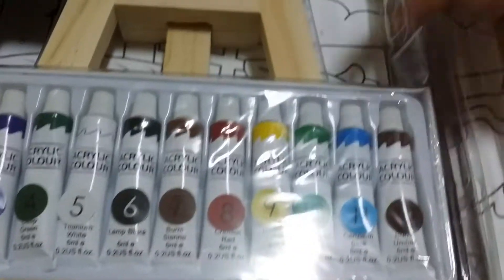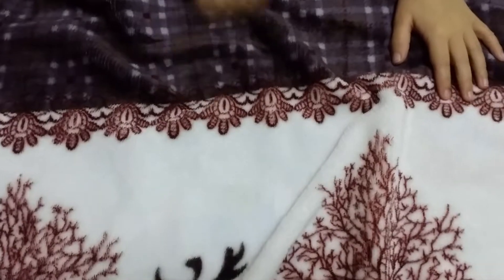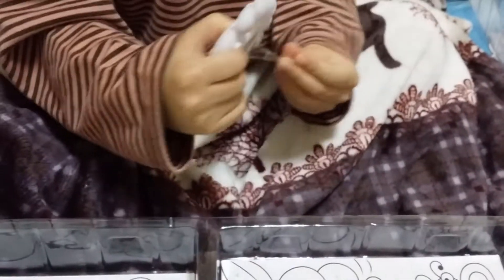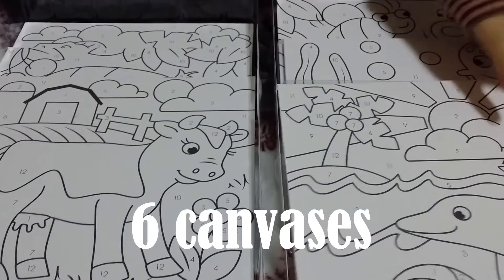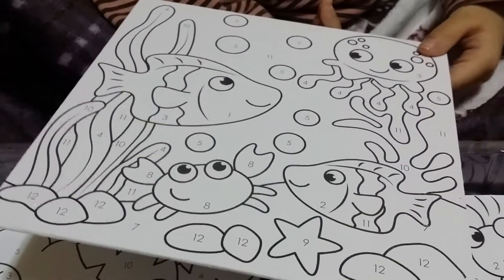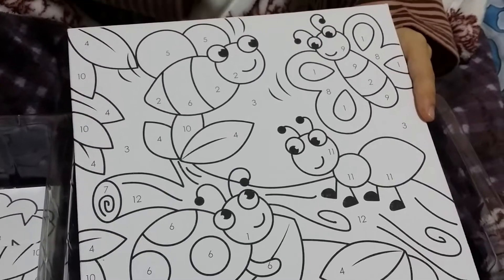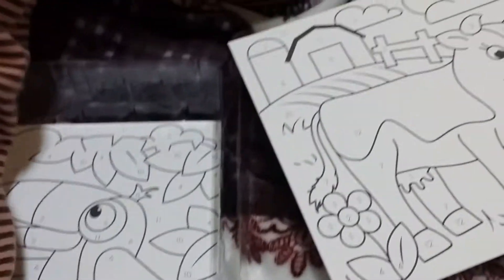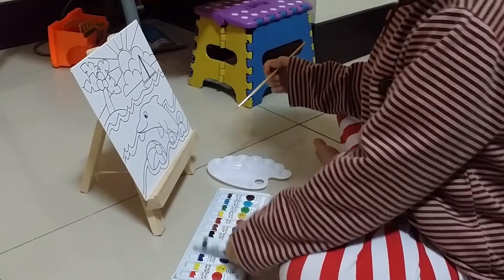What's Under The Blanket? Universe of Imagination Creations Box Set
Hello Everyone!  Welcome to another episode of “What’s under the blanket?” Join us and have fun as we take a look at what’s under the blanket this time! Have a family fun day!!!

Cwin’s Playtime Channel is a kid friendly, mom and dad friendly channel! We love making videos of toys! Our videos are friendly, wholesome, and most important of all, fun! But we are not just about toys. We will make more videos of other wholesome topics, like sewing, cooking, unboxing of great and fun stuffs! Hope you guys will like our videos.

Visit our you tube channel for more videos -- Cwin Play Time Channel